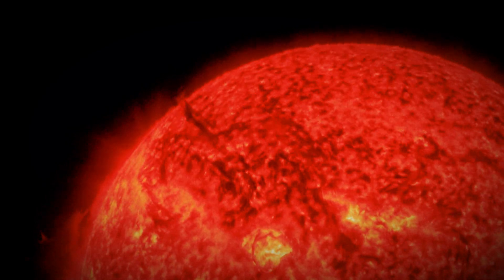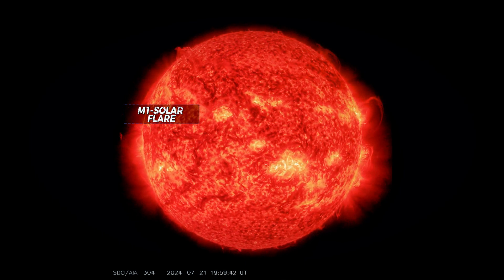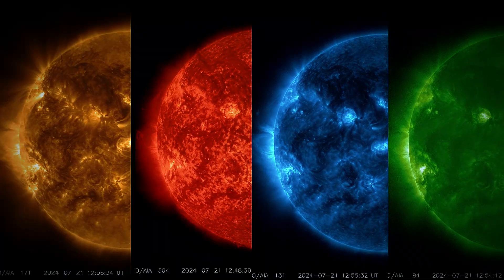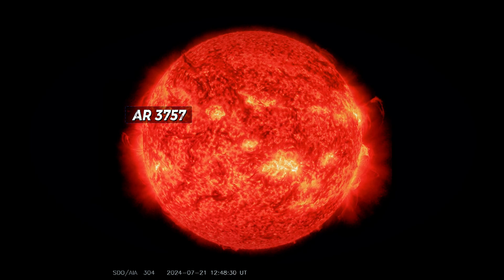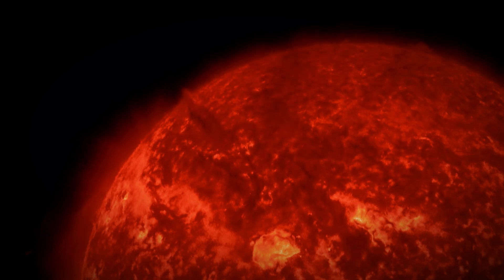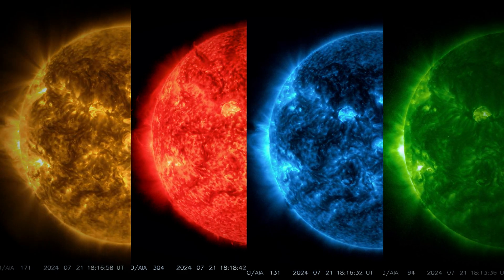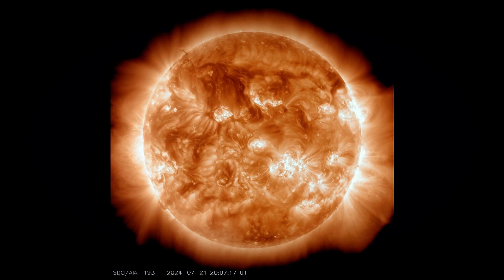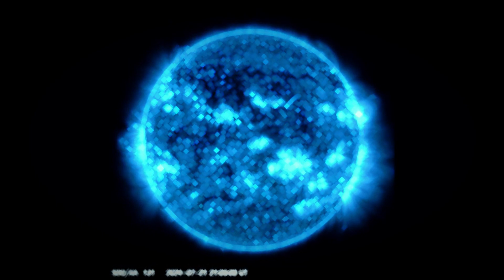'Dark' Plasma Erupt from Sun, Triggering Solar Storm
NASA's Solar Dynamics Observatory captured two massive plumes of dark plasma erupting from the sun, setting off a solar storm headed toward Earth.